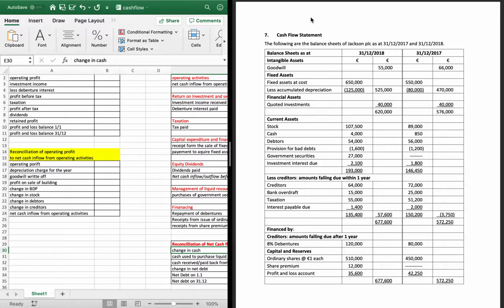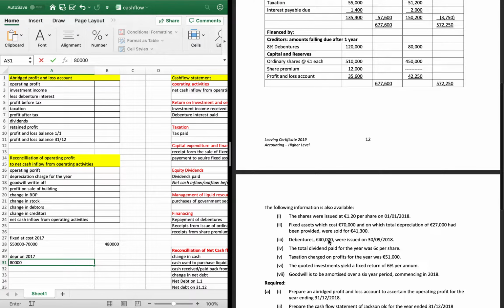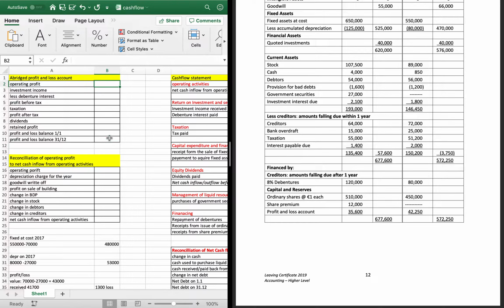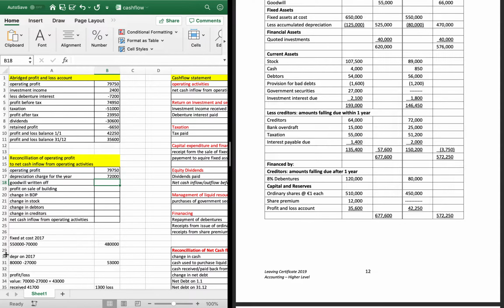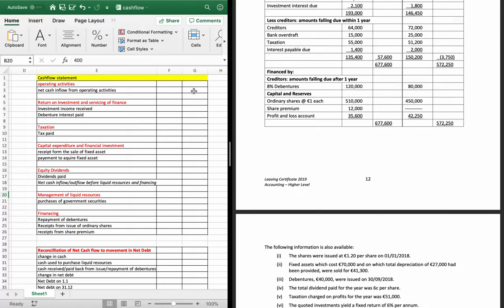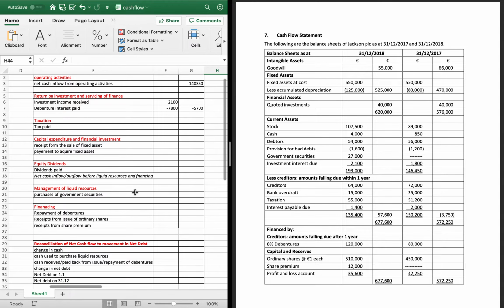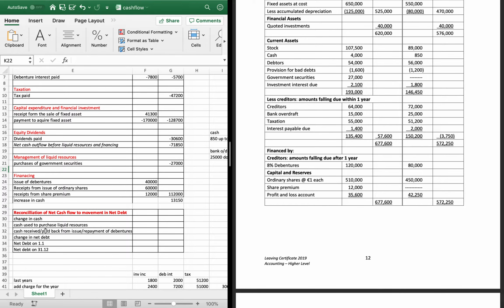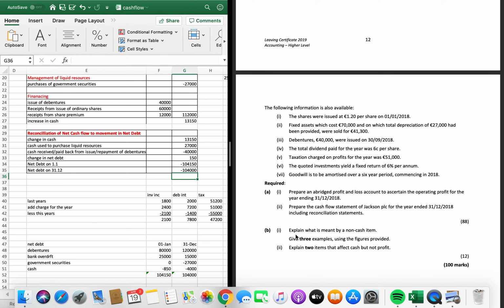Jackson: 2019 Leaving Cert Cashflow video